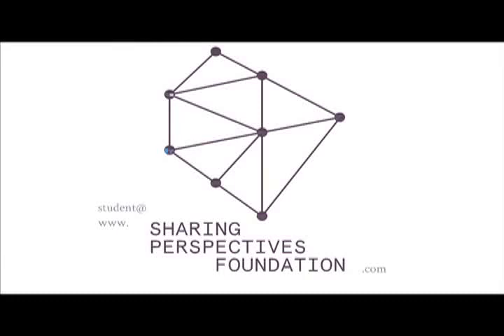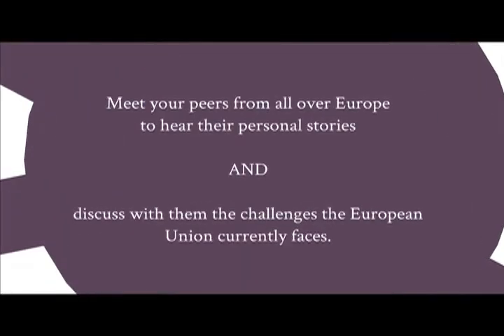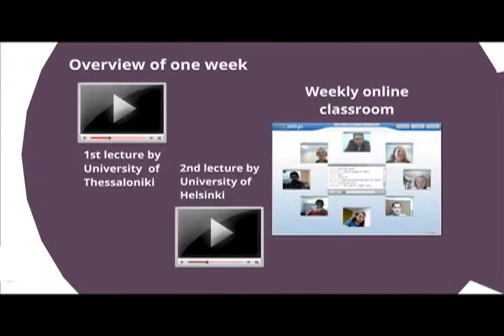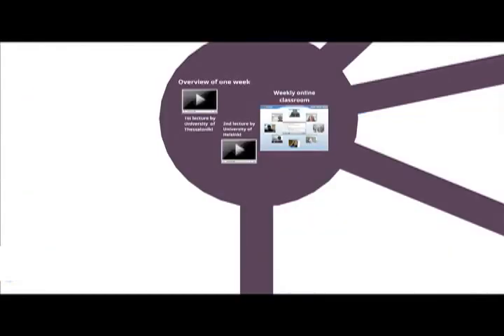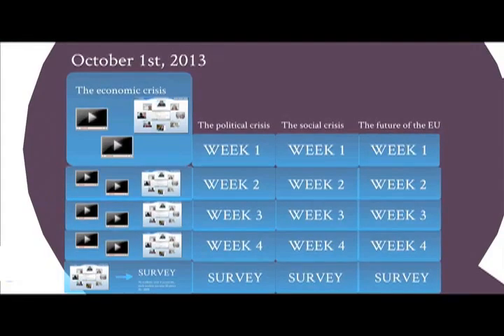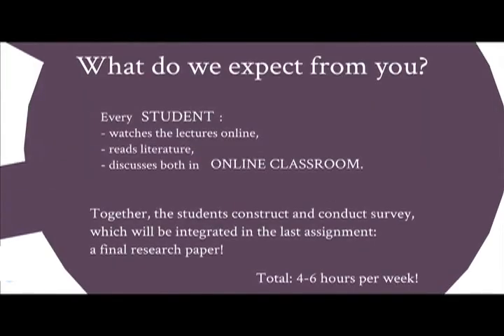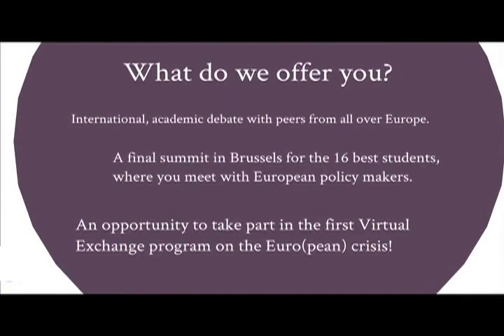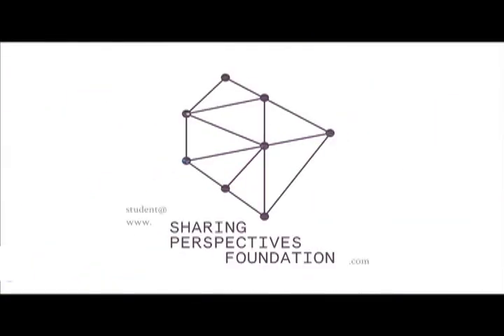New Virtual Exchange Program on the Euro(pean) Crisis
This video introduces our new Virtual Exchange program "Perspectives on the Euro(pean) Crisis" starting in October 2013. Students from eight countries across Europe will be able to participate and can apply now! for more information!